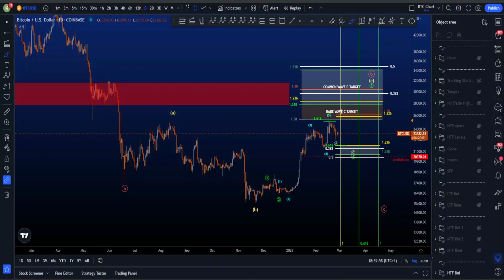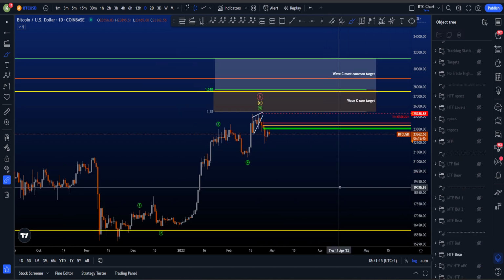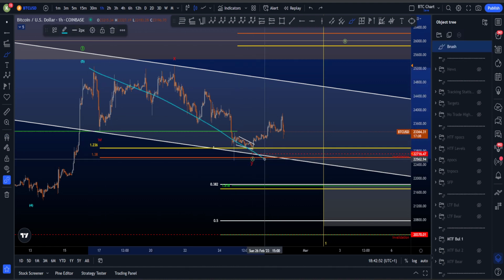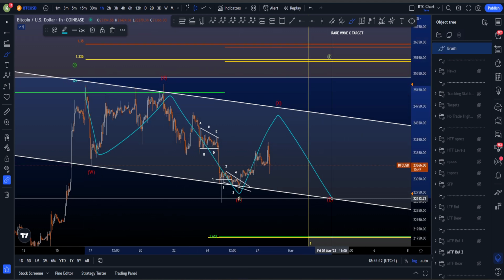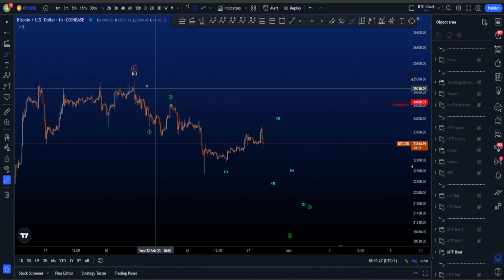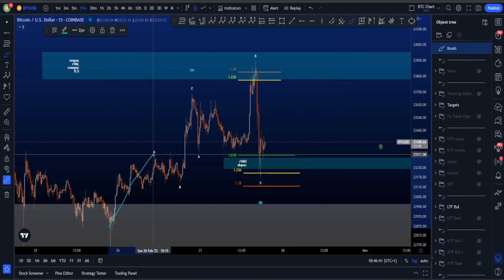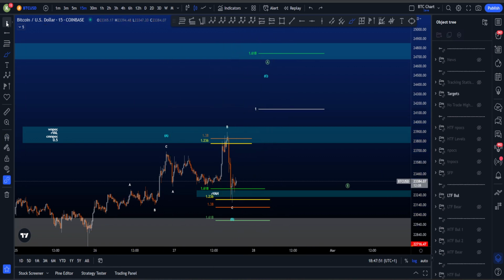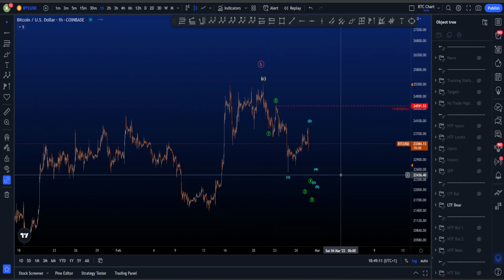Bitcoin BTC - Elliott Waves on HTF, MTF and LTF - Bullish & Bearish Scenarios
Going through the High Timeframe, Medium Timeframe and Low Timeframe bullish and bearish scenarios.

⚪️Timestamps
0:00 HTF Bullish Scenario
1:16 HTF Bearish Scenario
2:24 MTF Bullish Scenario 1
3:39 MTF Bullish Scenario 2
4:38 MTF Bearish Scenario
5:33 LTF Bullish Scenario
8:52 LTF Bearish Scenario
9:13 Outro